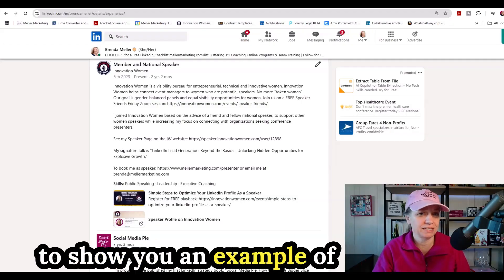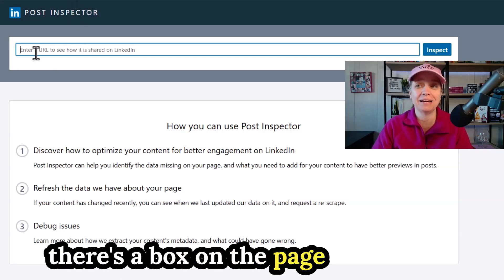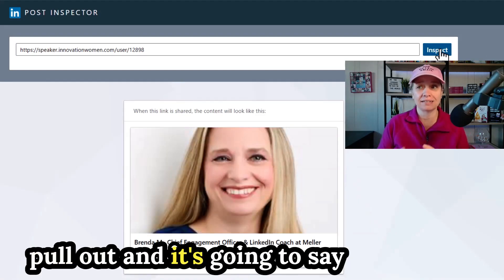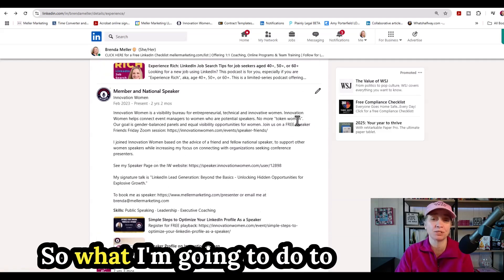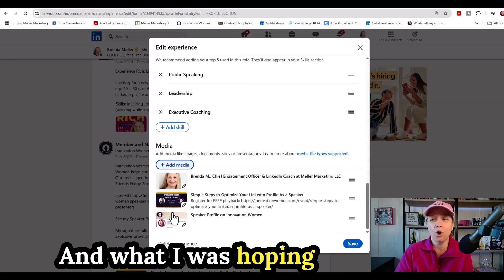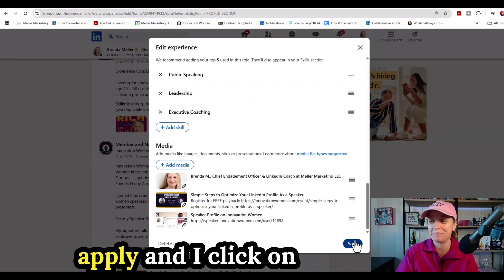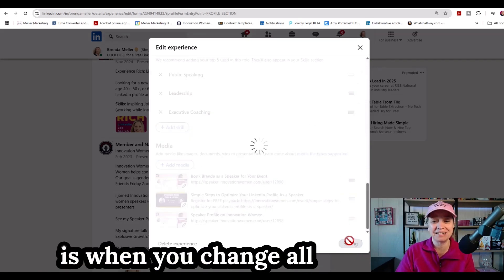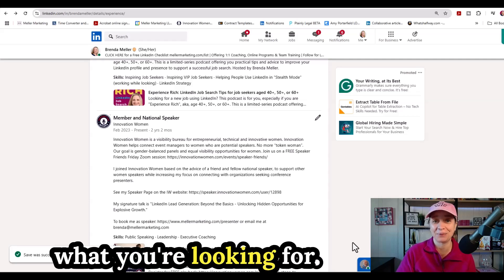How to Update Your "Social Share Image" on LinkedIn If It's the Wrong (Old) Link Image is Displayed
Do you have a link on your LinkedIn profile that's not displaying the right preview image?

In today's video, I'll walk you through updating the social share image so that LinkedIn reflects the correct image.

I'll show examples from my own profile, explain how to use the LinkedIn Post Inspector to refresh the image, and provide tips on workarounds if the image still doesn't update. By the end of this video, you'll have multiple methods for ensuring your LinkedIn profile accurately represents your links.

00:00 Introduction to Updating LinkedIn Social Share Image
00:14 Identifying the Incorrect Social Share Image
00:42 Steps to Update the Social Share Image
01:08 Using LinkedIn Post Inspector
02:57 Troubleshooting and Workarounds
06:11 Final Tips and Conclusion
06:56 Engage with the Channel

Are you a solopreneur, business professional, or job seeker looking to get a bigger slice of the LinkedIn Pie?